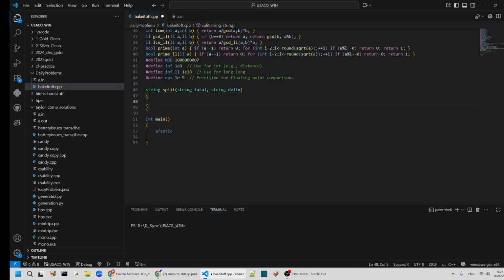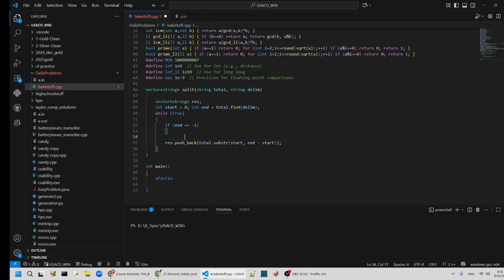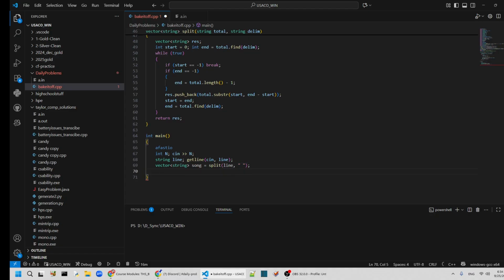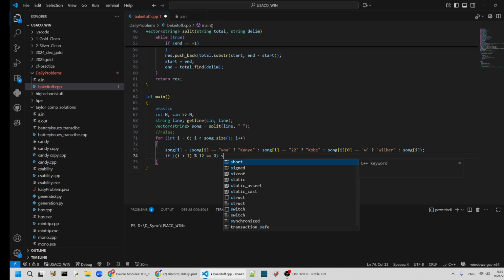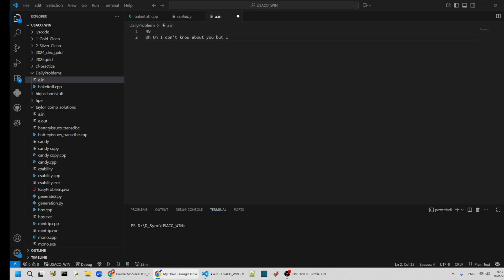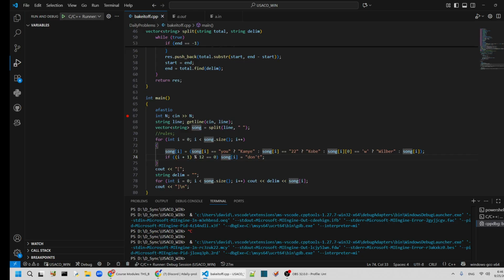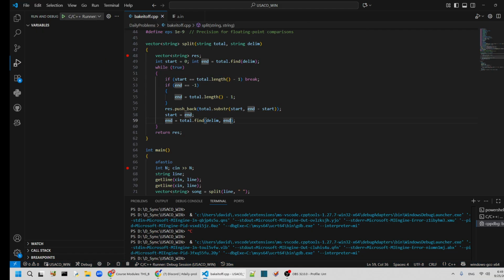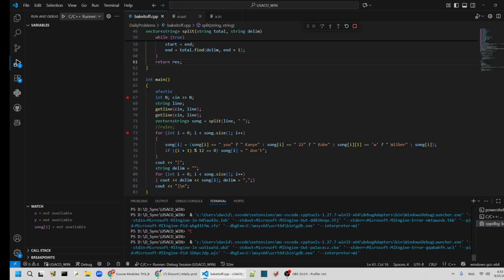live solving day 1